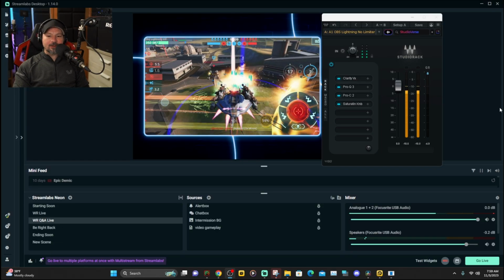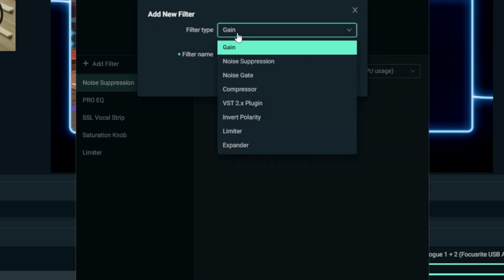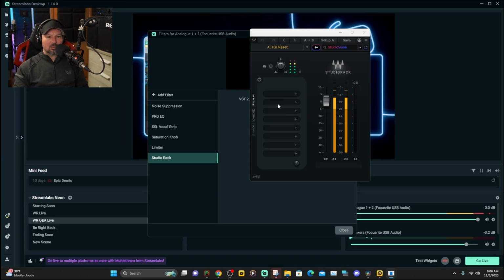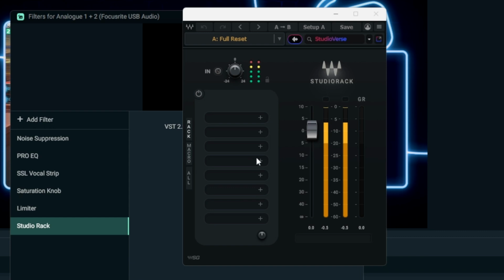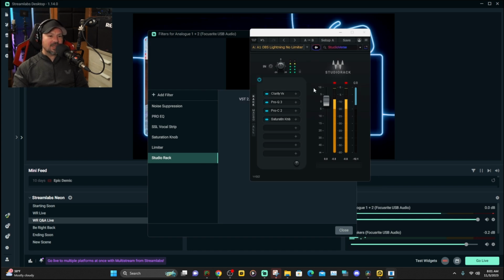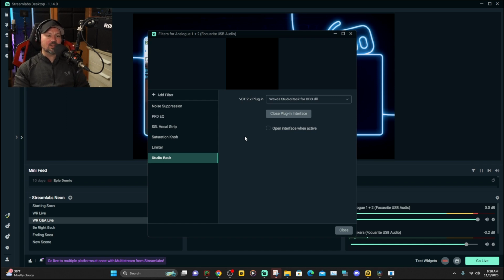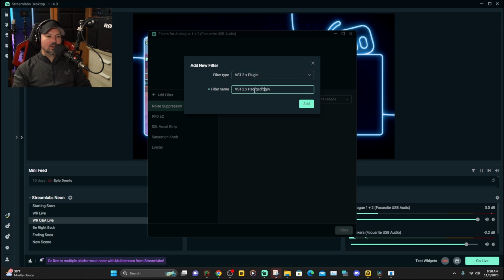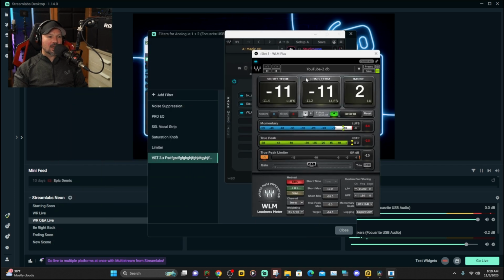How To Add VST Plugins and Waves Free studio Rack Plugin to Streamlabs or Obs Studio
How To Add Waves Studio Rack or any VST Plugin to Streamlabs or Obs Studio. waves studio rack is a free plugin that works great on obs, and you can also get it to work on streamlabs, its currently a little buggy on streamlabs but it will work, let me show you a easy way to use waves studio rack and getting it working on streamlabs, i will show you how to add vst plugins to obs studio and ill show you how to add vst plugins to streamlabs

In this description you will find my discord, My other youtube channels, Important  info or links to some really interesting things.

-Join as a monthly channel member.
-Shop using on-screen shopping tags.

-Enhance your audio with professional sound quality using Waves VST Plugins.

-Explore outstanding content creation gear and equipment to enhance your videos. If you didn't find what you're looking for in the on-screen shopping, you'll discover a wide range of items that i highly recommend for your videos, podcasts, content creation, or everyday use

-This is the best Free video Editor Ever - it offers an awesome free version as well as a paid version. it also includes a built-in DAW, allowing you to edit both your audio and video simultaneously

Please note I do not manage or run the server, The people who do make the decisions and call the shots, so if you're banned for misbehavior, it wasn't my call. You would need to talk to the moderators who run it about that